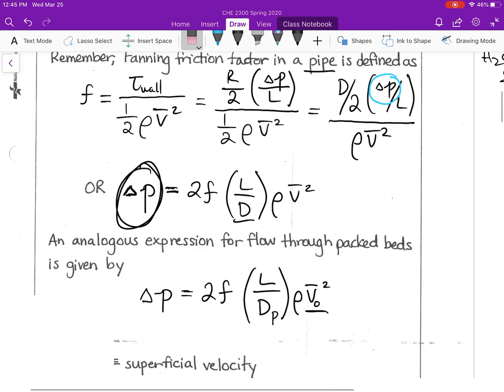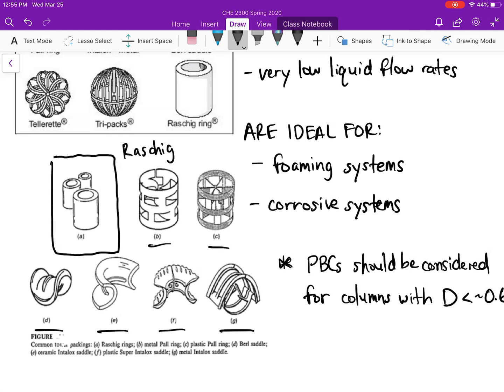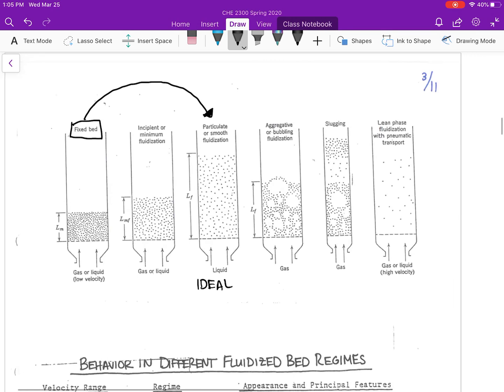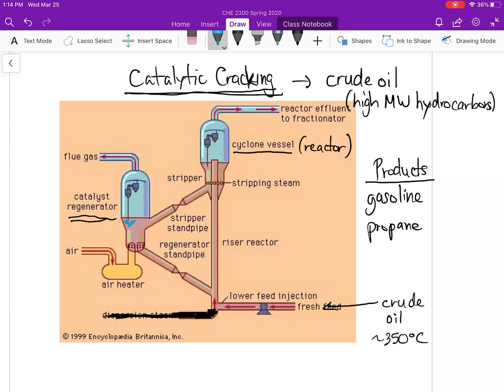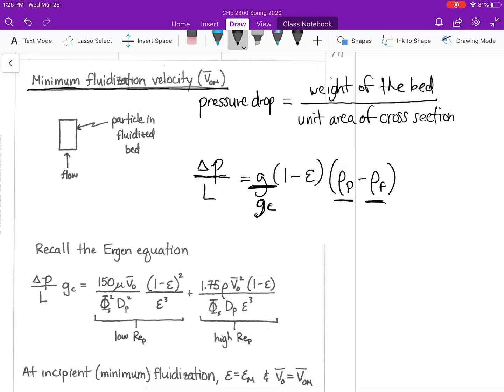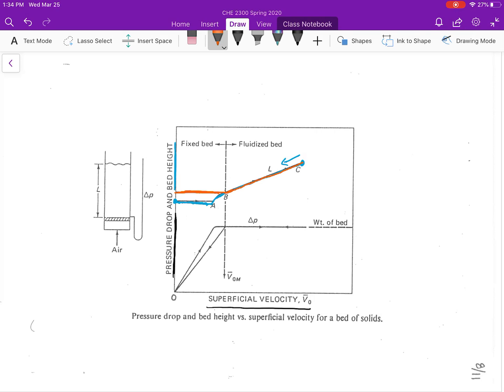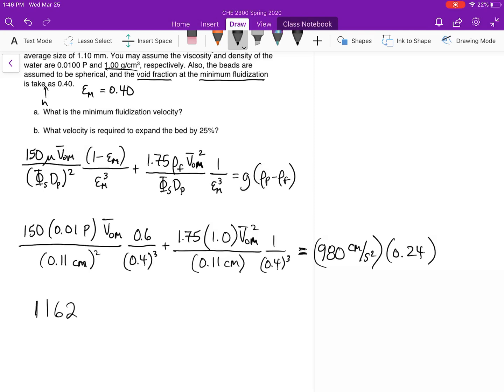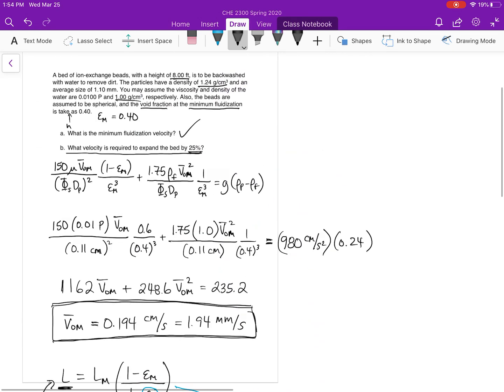Lecture 17 - Fluidization and Fluidized Beds (+some Packed Beds items)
Fluidization and Fluidized Bed